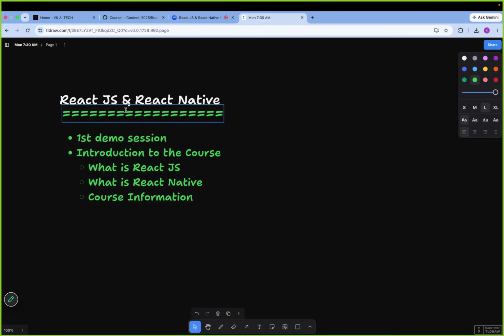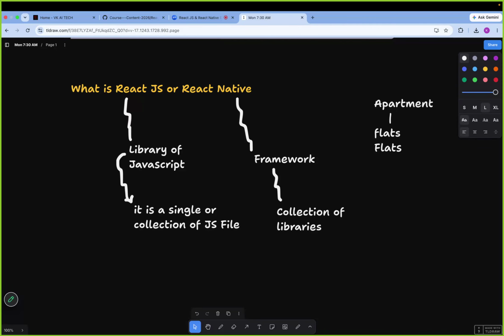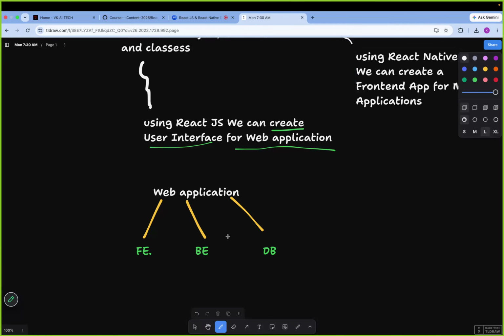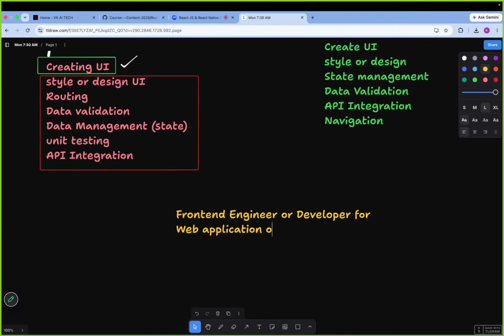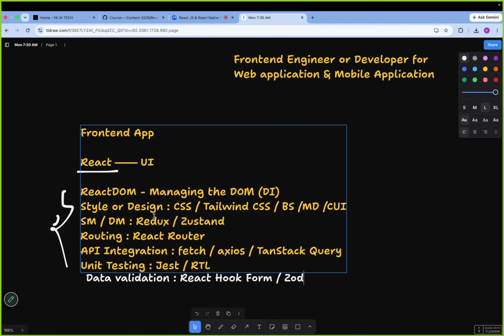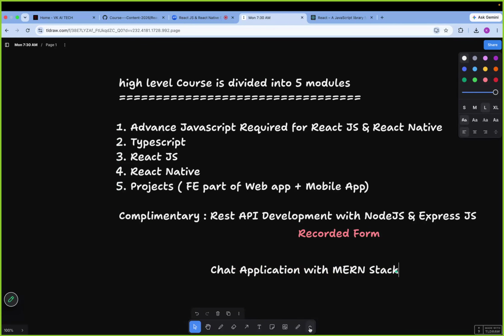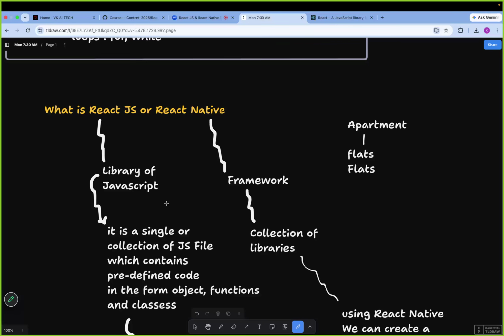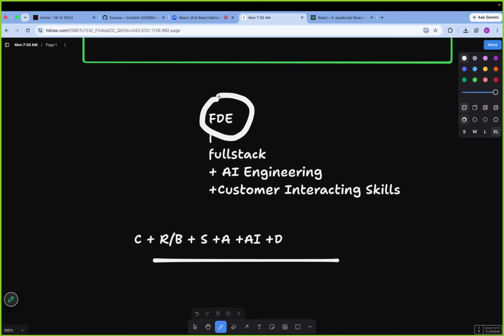Demo Session on React JS and React Native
# 🚀 React JS & React Native Demo Session | VK AI TECH by Kabir

In this free demo session, you'll get a clear understanding of **React JS** and **React Native** and learn why these technologies are among the most in-demand skills for modern web and mobile application development.

### 📚 Topics Covered

* ✅ Difference between a Library and a Framework
* ✅ Purpose and Benefits of React JS
* ✅ Purpose and Benefits of React Native
* ✅ Real-world Applications
* ✅ Complete Course Details, Roadmap & Learning Plan

Whether you're a beginner or already know JavaScript, this session will help you understand how React technologies are used to build professional web and mobile applications.

🔥 **Learn from industry-oriented practical examples and understand the complete roadmap before joining the live batch.**

**Presented by:** **VK AI TECH by Kabir**